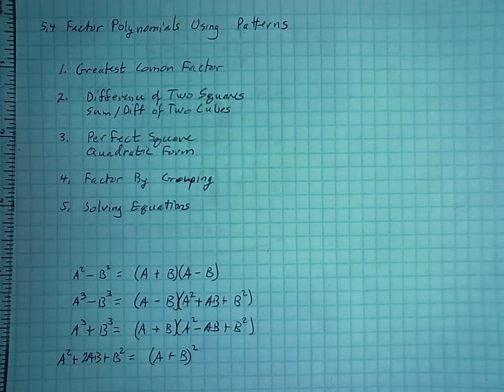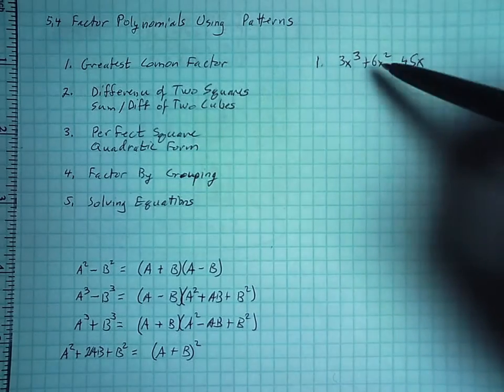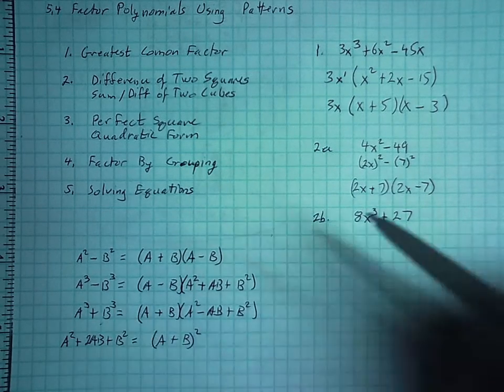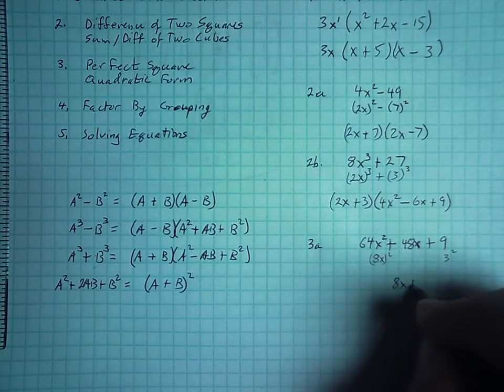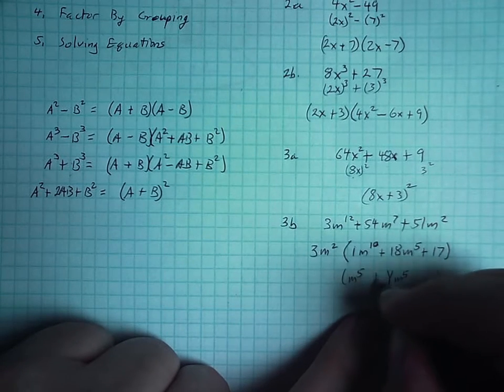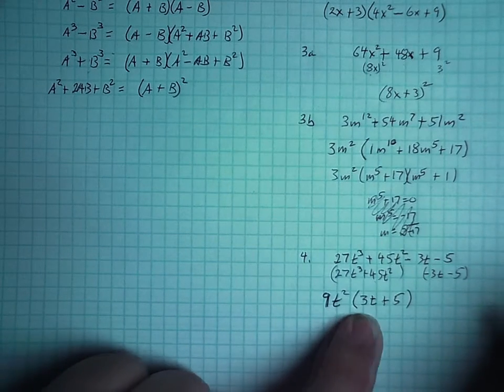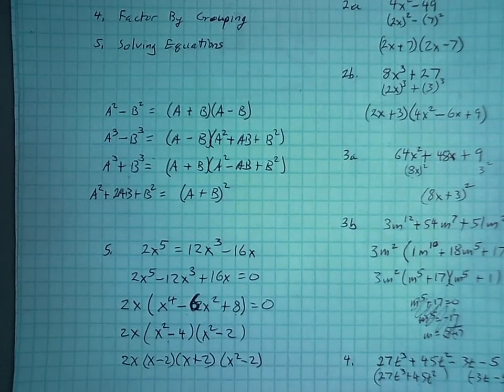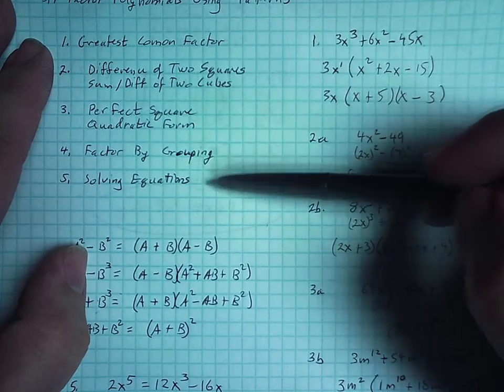MrB Explains 5-4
Factor Polynomials by Patterns
1. Greatest Common Factor
2. Difference of Two Squares and Sum/Difference of Two Cubes
3. Perfect Square Trinomials and Quadratic Form
4. Factor by Grouping
5. Solving Equations after Factoring